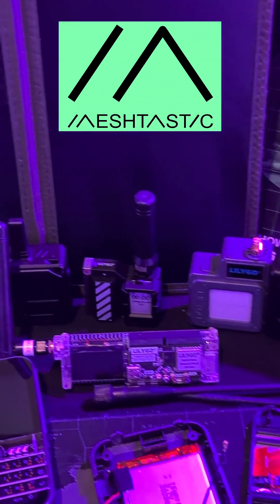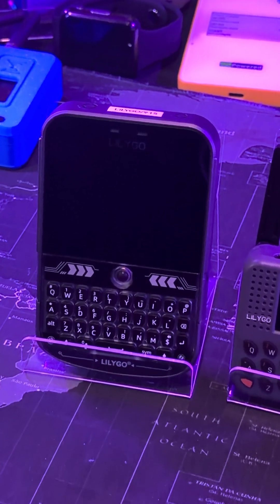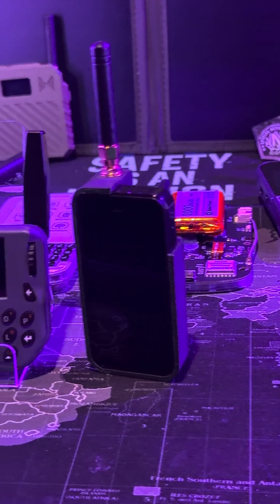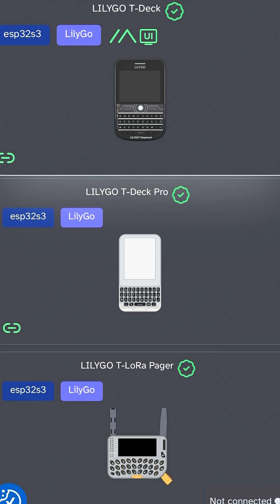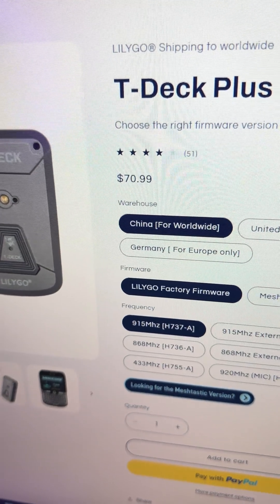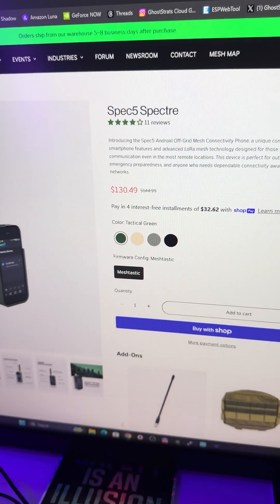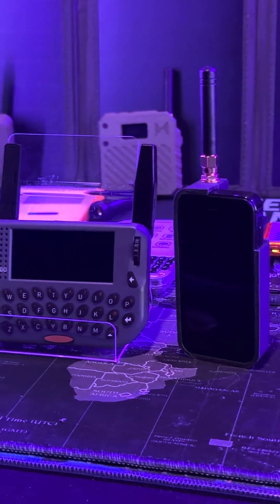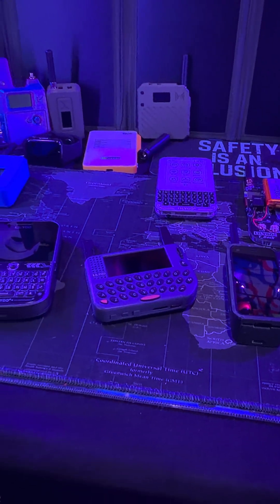Best Off-Grid Meshtastic Devices! No Phone Needed!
In today’s video, I’m giving you a quick overview of the best off-grid Meshtastic devices you can get right now. These tools don’t need phones, cell towers, or traditional networks — they communicate completely off-grid.

This is a brief breakdown of the three devices I recommend most for anyone building a reliable off-grid communication setup:
 • LilyGo T-LoRa Pager
 • LilyGo T-Deck Plus
 • Spec Five Spector

A full in-depth review is coming soon where I’ll compare range, antennas, battery performance, screen quality, UI, mod potential, and real-world usage. For now, this video will help you understand which one is right for your kit.

Scroll below for the exact product links and full video reviews for each device.

📦 Product Links (Mentioned in This Video)

LilyGo T-LoRa Pager

LilyGo T-Deck Plus

T-Deck (Short Preview)

Spec Five Spector